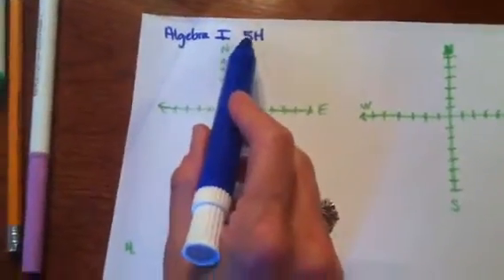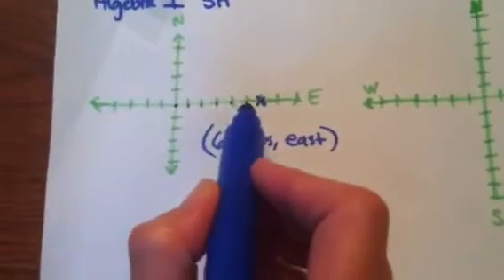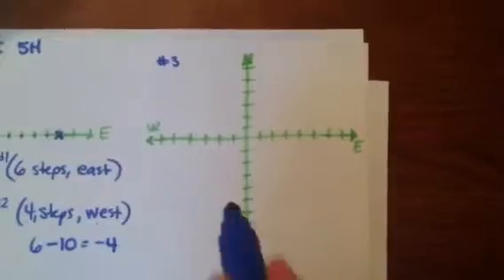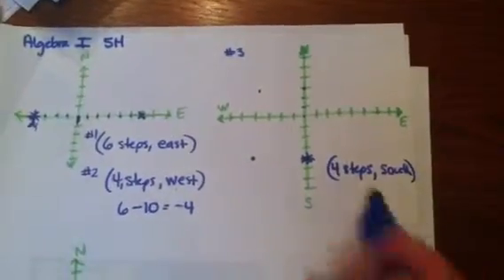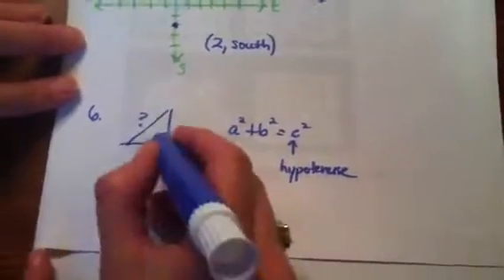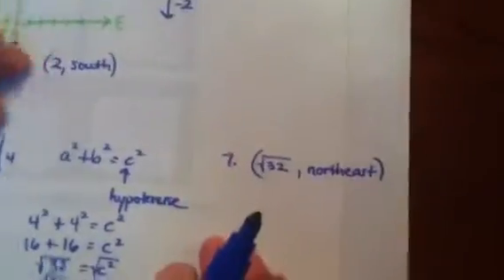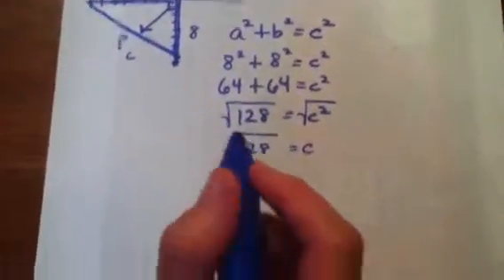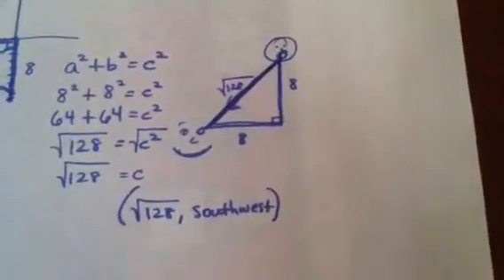Momma Parker's Algebra 1 5H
Mathusee 5H